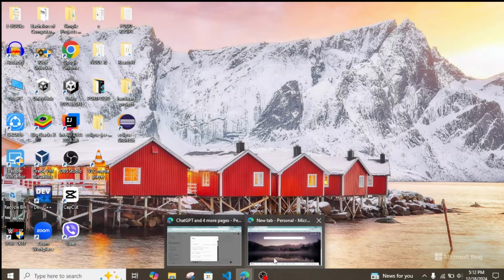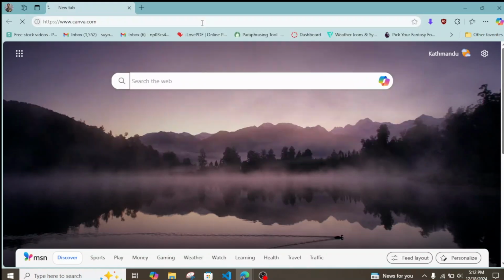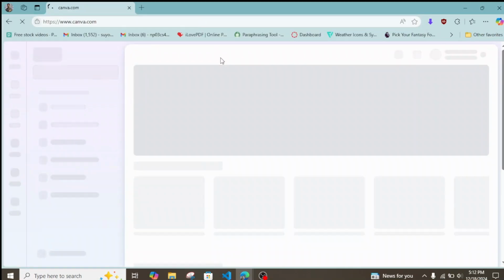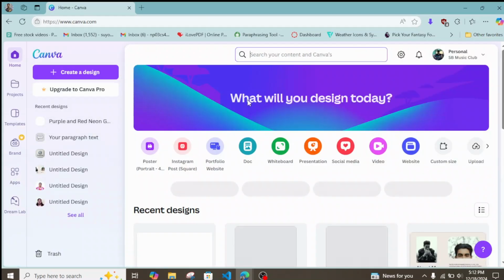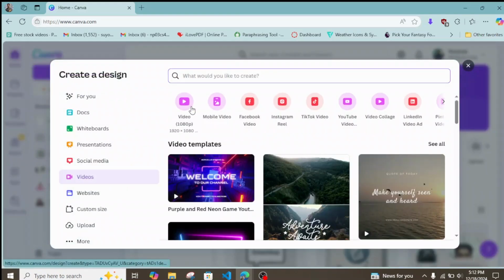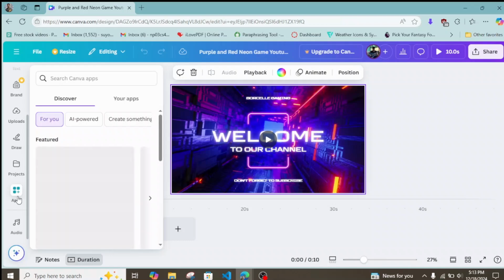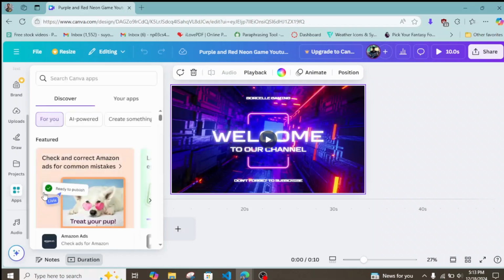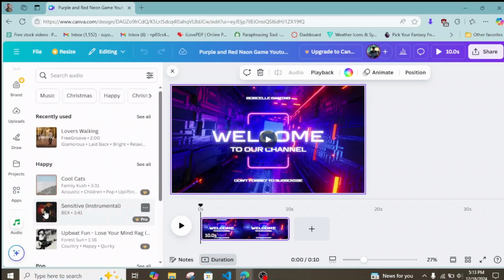How to Add Music on a Canva Video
How to Add Music to a Canva Video (2025)!
Want to enhance your Canva video with music? Whether you're asking, "How do I add music to a Canva video?" or need help syncing audio, this tutorial has you covered. Watch now to learn how to add music to your Canva video today!

Timestamps:
00:00 How to Add Music to a Canva Video
00:10 How Do I Use Canva to Add Audio to My Video?